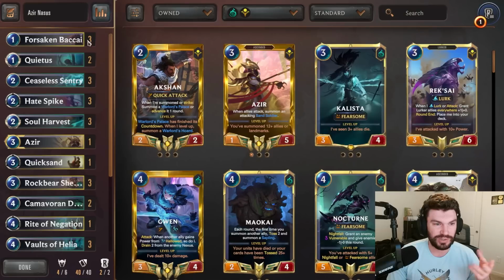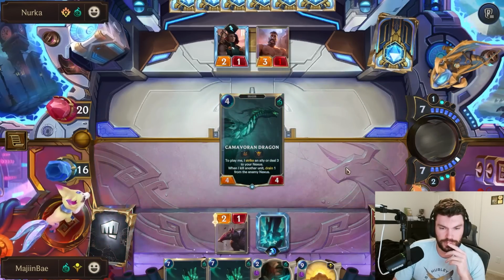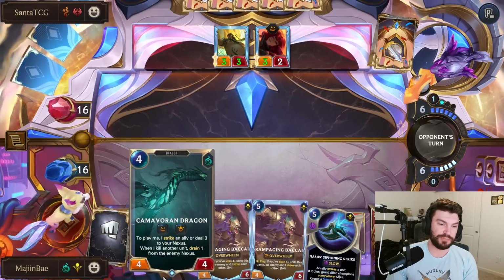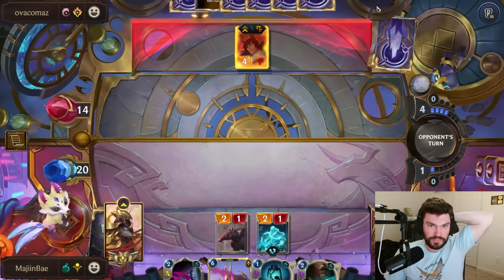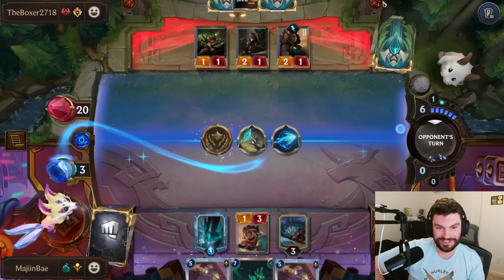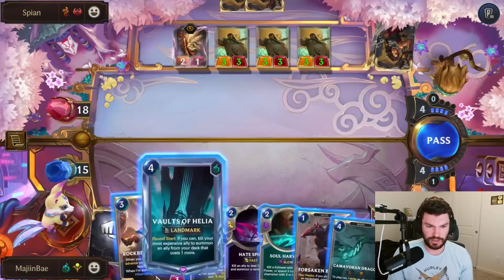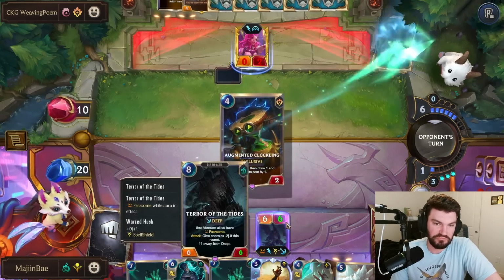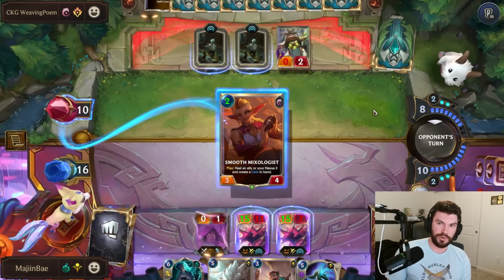Vaults of Helia Nasus is Tier 1 Now. This is shocking to me too...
It actually is tier one, this isnt a clickbait title. The addition of Azir plus extra flexibility with the emperors deck gives the deck a lot more oomph. Enjoy!

Deck Code: CMDACAYFBEAQIBZPAEDQKAQCAECQCFACAYCRILQDAYDQKMJTAMAQIBYJAECAKHABAYCSAAQBAICQGAYEA4BTW3I

Timestamps:
0:00  Intro
2:55  Game 1
10:51 Game 2
17:34 Game 3
24:10 Game 4
29:42 Game 5
36:07 Game 6
56:03 Outro